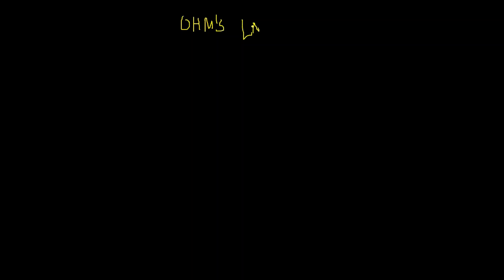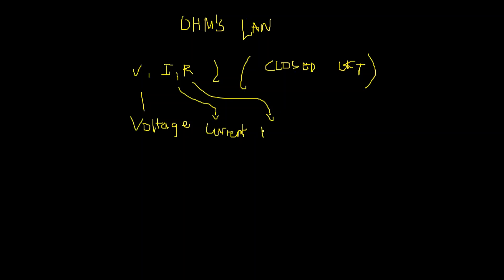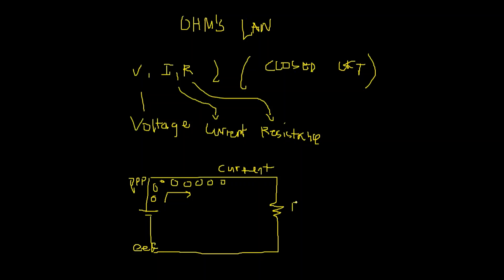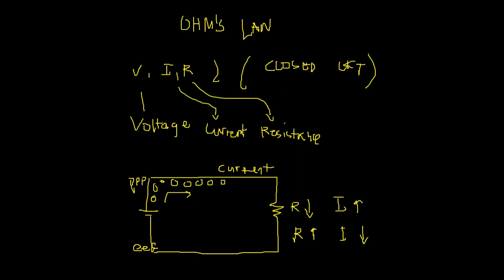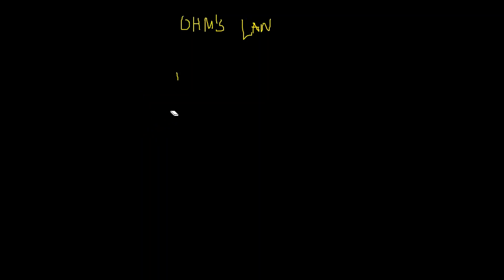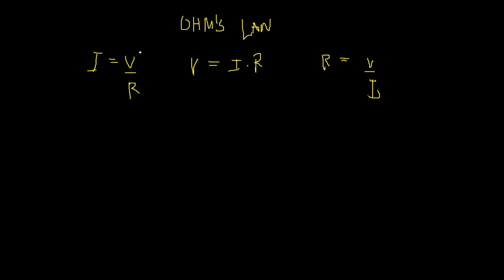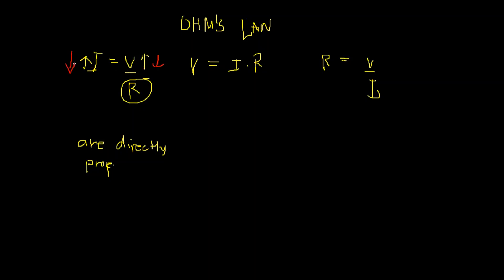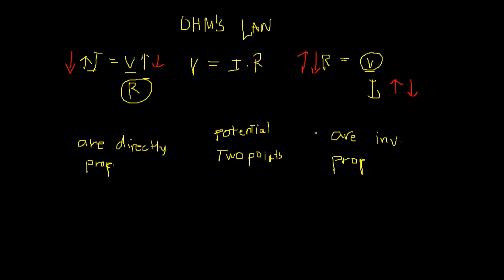The Three Forms of Ohm's Law.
In the first version of ohms law the current I = V/R
-States that by using a fixed resistance in a circuit but vary the voltage, the current will vary.
In the second version of ohms law the voltage V = I x R.
-States that when there is current through a resistance, it must have a potential difference between two points equal to IR product or I times R.
In the final version of ohms law the resistance R = V / I.
-States that The resistance of the resistor can be analyzed through its physical construction or using the V/I ratio in the circuit.

-(Grob Basic Electronics).

E.R.A (Electrical, Electricity, Mathematics and other experiments)

Ang mga video na inyong mapapanuod ay magbabahagi ng mga basic informations and tips, ngunit ang maipapapayo ko ay palaging sumangguni sa mas nakakaalam para nang sa gayon ay mabigyan tayo ng payo.